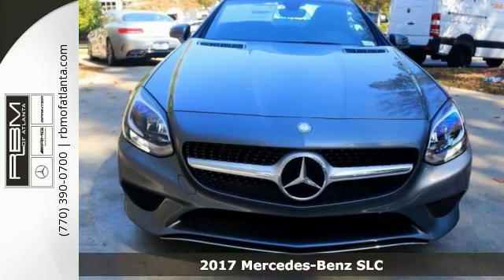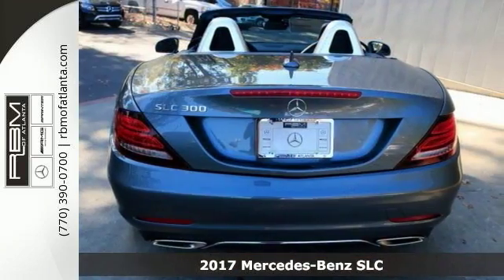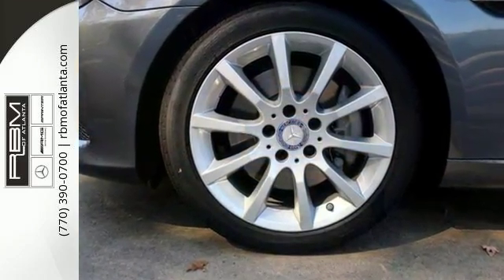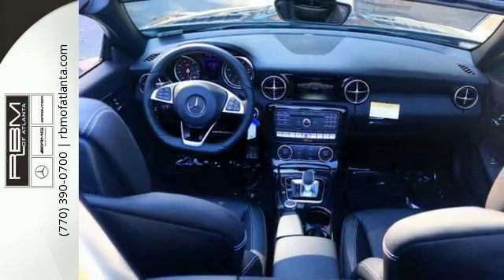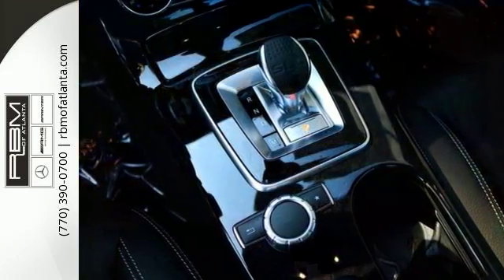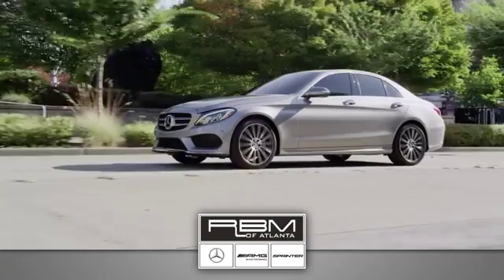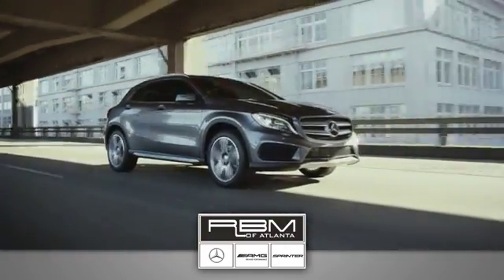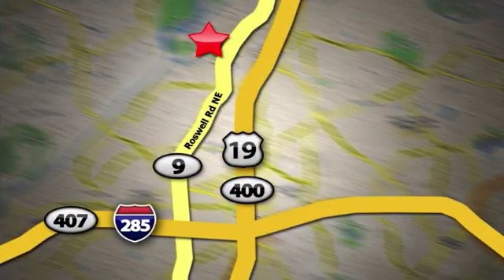New 2017 Mercedes-Benz SLC Atlanta GA Sandy Springs, GA M31676 - SOLD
SOLD -

Year: 2017
Make: Mercedes-Benz
Model: SLC
Trim: SLC300
Engine: 4 Cyl. 2.0 L
Transmission: Automatic
Color: Selenite Grey Metallic
Interior: Black
Stock #: M31676
VIN: WDDPK3JA3HF135585
Delivers 32 Highway MPG and 25 City MPG! This Mercedes-Benz SLC delivers a Intercooled Turbo Premium Unleaded I-4 2.0 L/121 engine powering this Automatic transmission. WHEELS: 17 10-SPOKE (STD), WHEEL LOCKING BOLTS, SMARTPHONE INTEGRATION PACKAGE -inc: Android Auto, Apple CarPlay, Smartphone Integration.*This Mercedes-Benz SLC Comes Equipped with These Options *PREMIUM 1 PACKAGE -inc: KEYLESS GO, infrared remote roof control, AIRSCARF - Ventilated Headrest, Heated Front Seats, SiriusXM Satellite Radio, Harman/Kardon LOGIC7 Surround-Sound System , BLACK, MB-TEX UPHOLSTERY, BLACK ASH WOOD TRIM, Wireless Streaming, Window Grid Antenna, Wheels w/Silver Accents, Valet Function, Trunk Rear Cargo Access, Trip Computer, Transmission: 9G-TRONIC Automatic.* Stop By Today *For a hassle-free deal on this must-own Mercedes-Benz SLC come see us at RBM of Atlanta, 7640 Roswell Road, Atlanta, GA 30350. Just minutes away!

Give us a call at:

Address:
7640 Roswell Rd